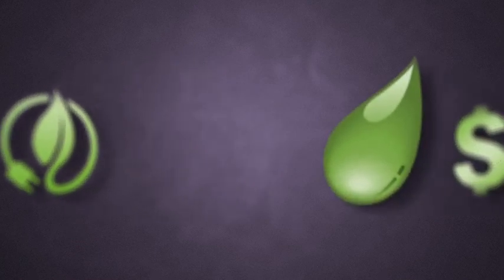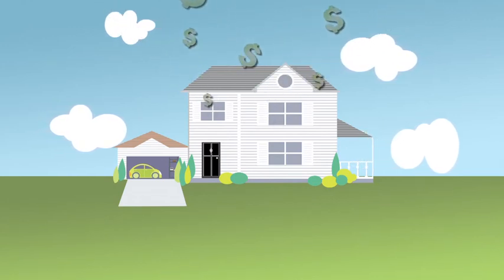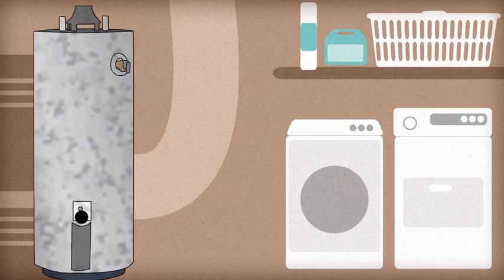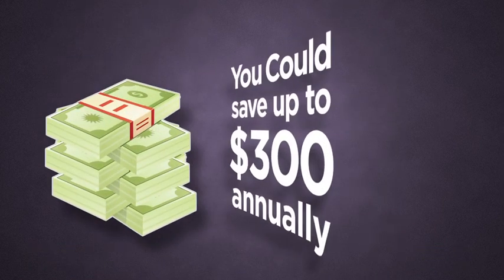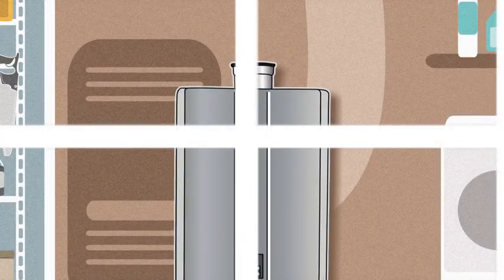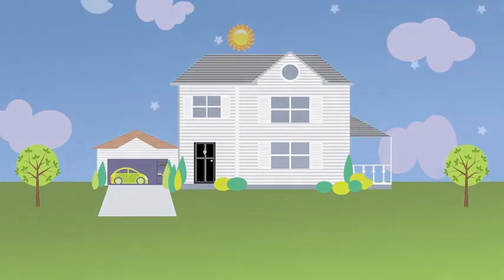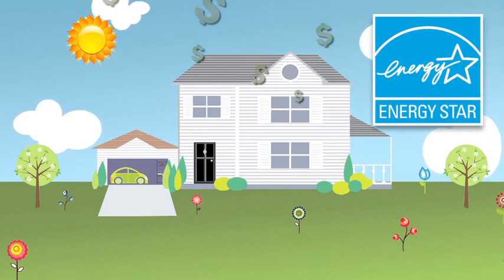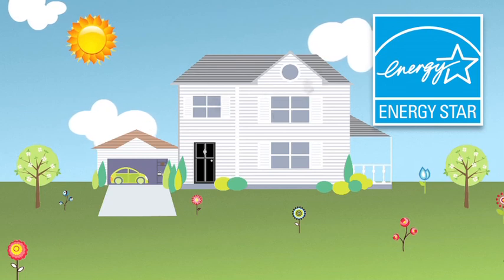Why Should You Choose an ENERGY STAR Water Heater?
How upgrading to an ENERGY STAR water heater can benefit you.